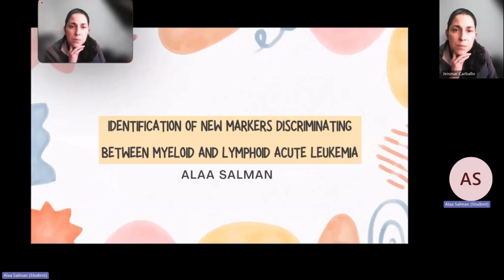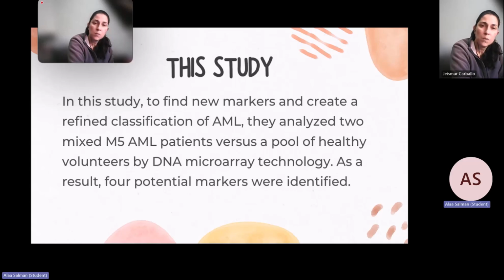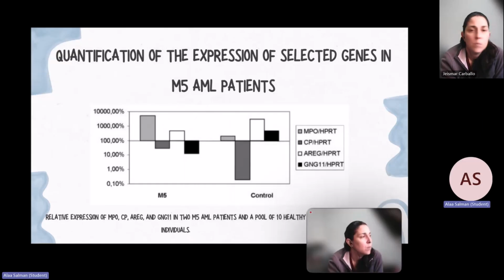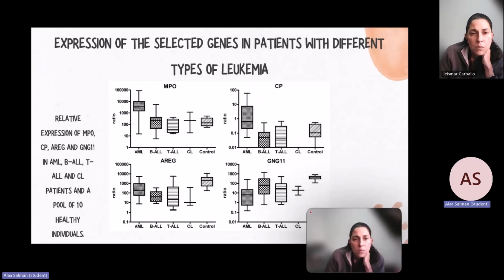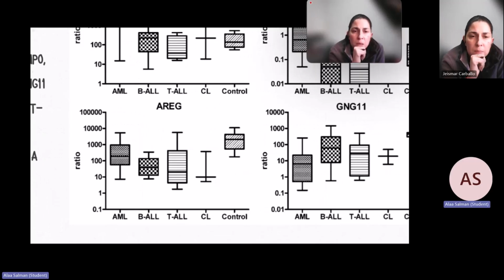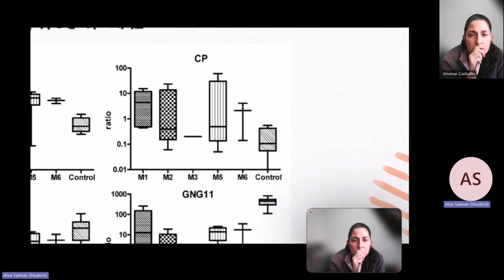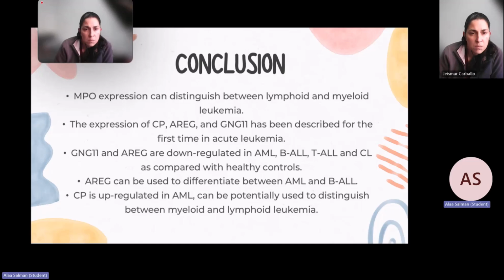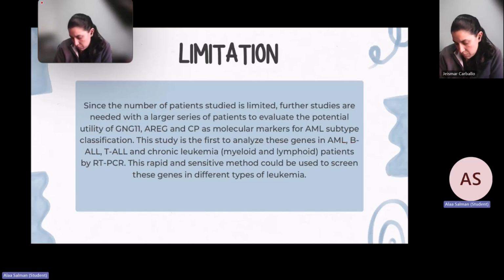Internship Presentation - Alaa Salman